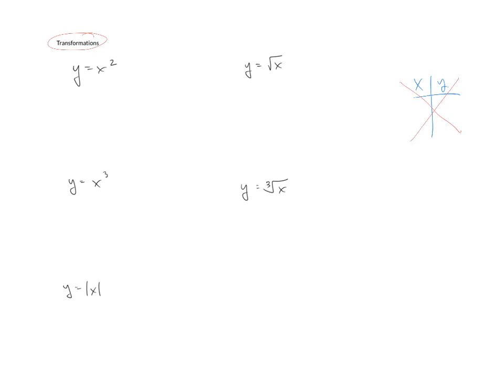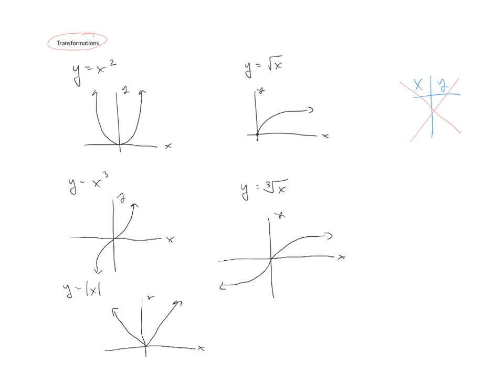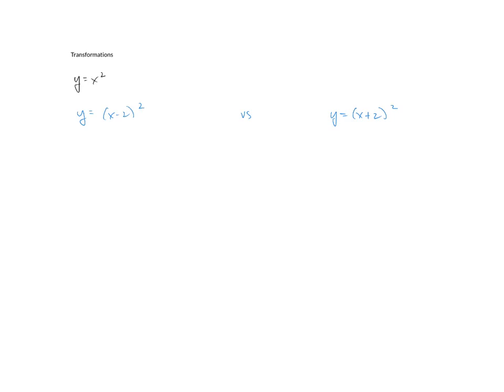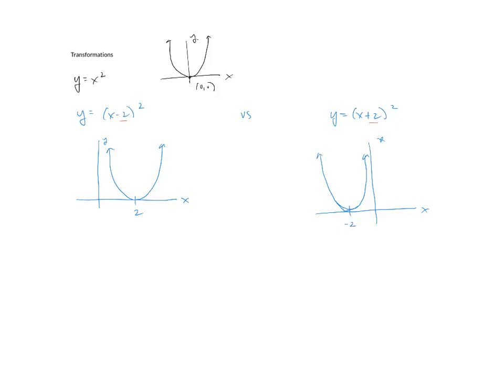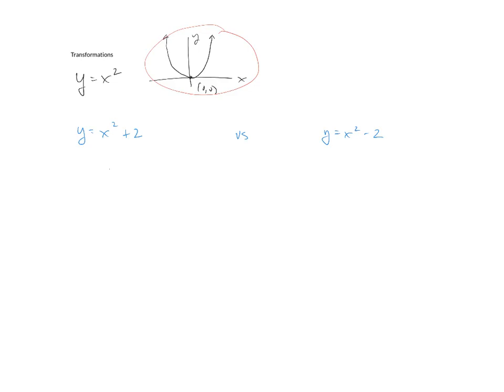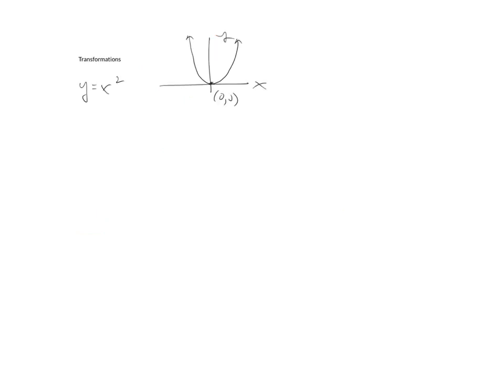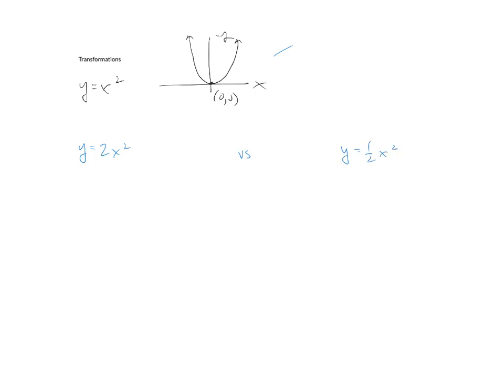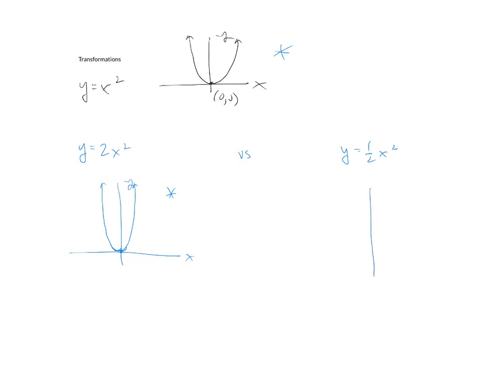Transformations - Part 1